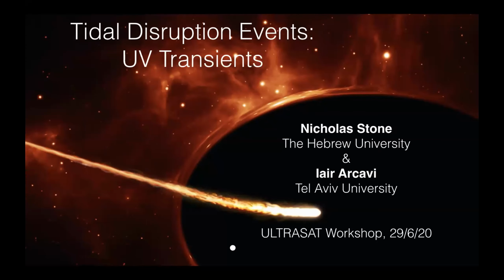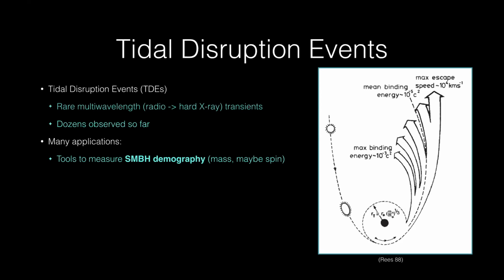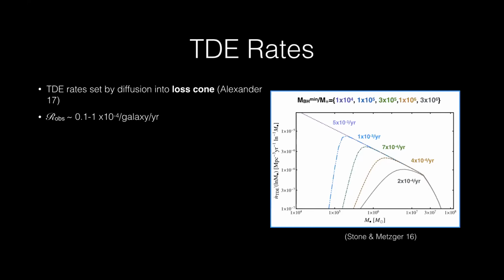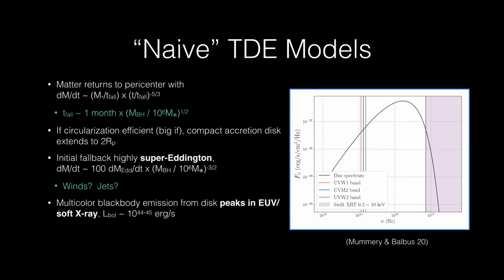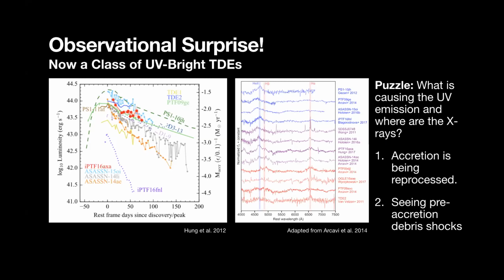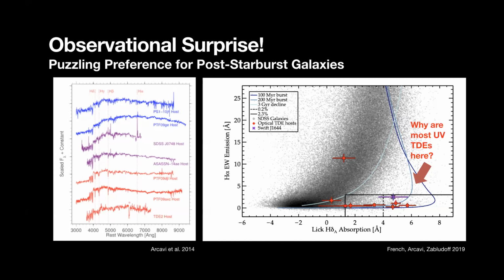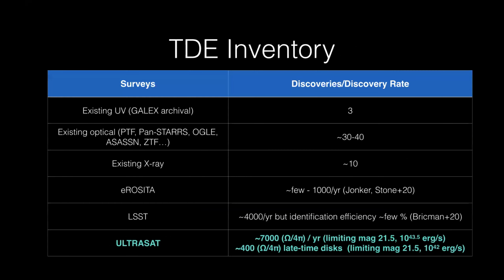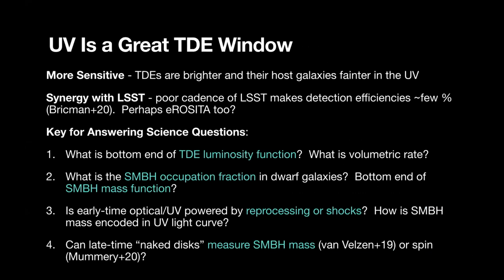10 ArcaviStone TDEs